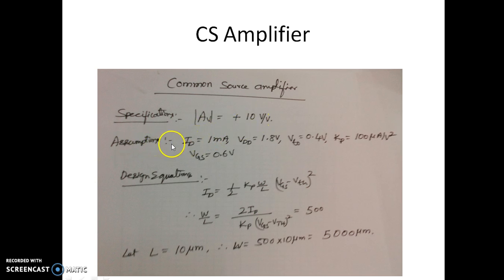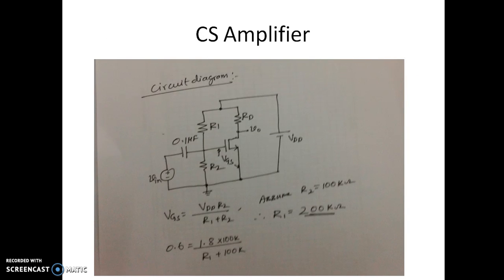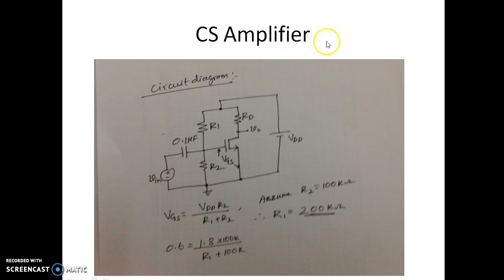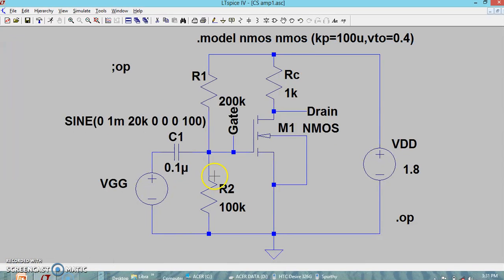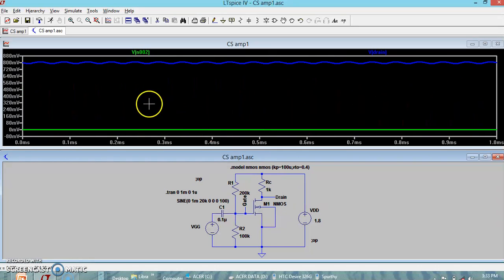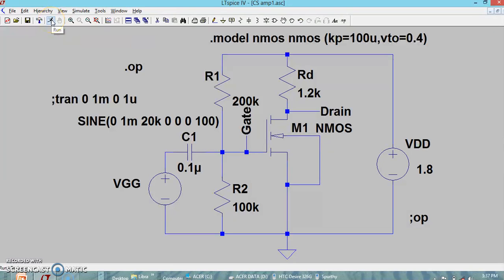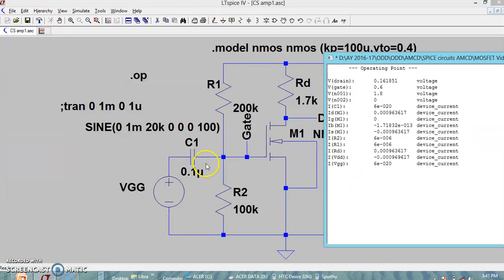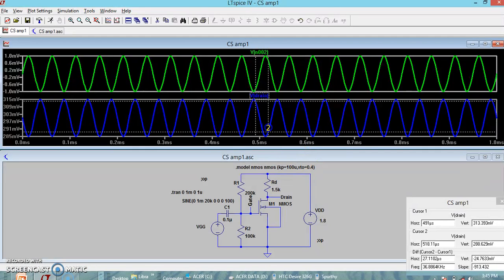13 CS amplifier LT SPICE